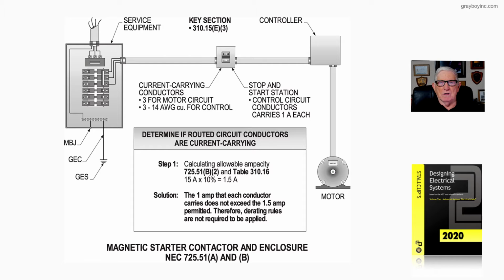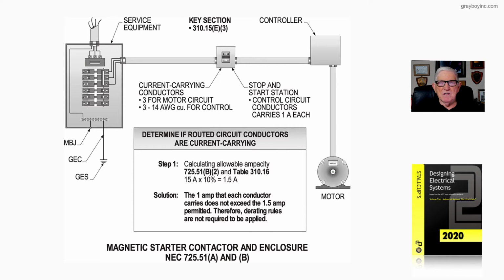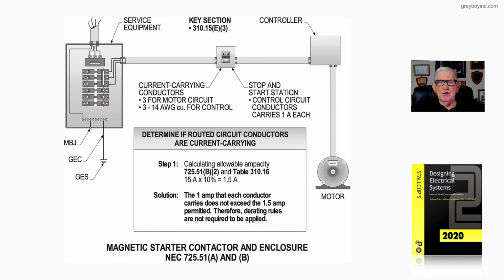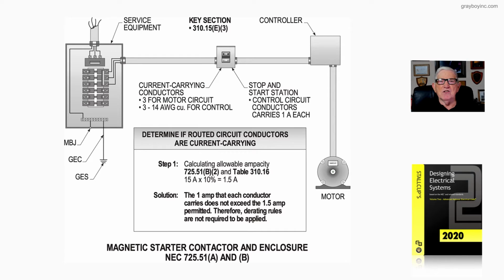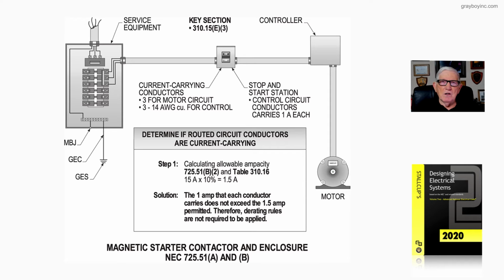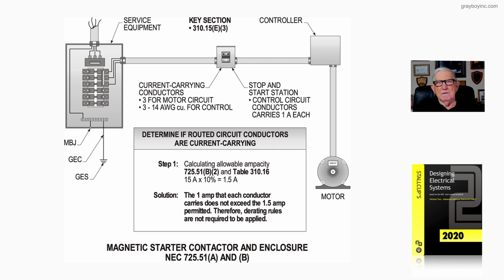18-59 MAGNETIC STARTER CONTACTOR AND ENCLOSURE - 725.51(A) AND (B)